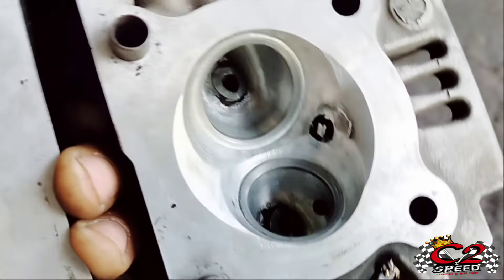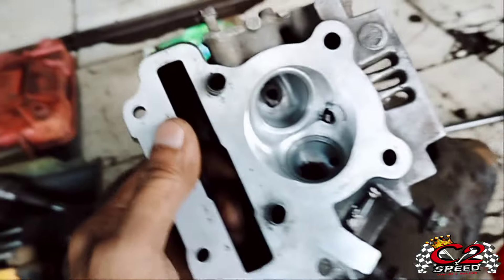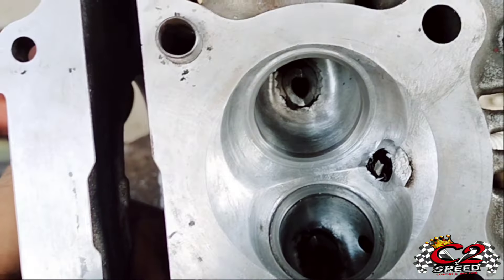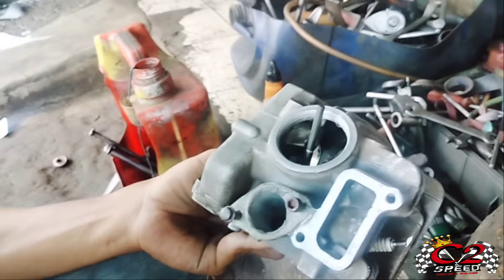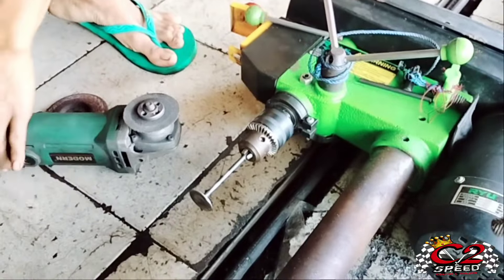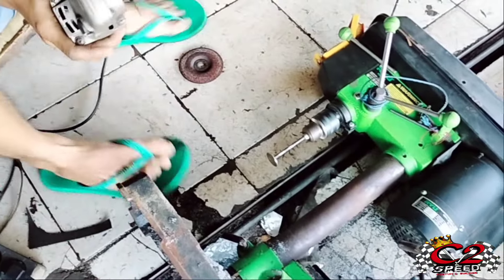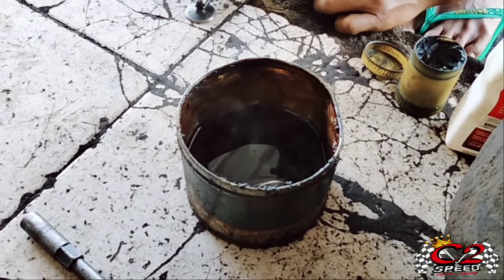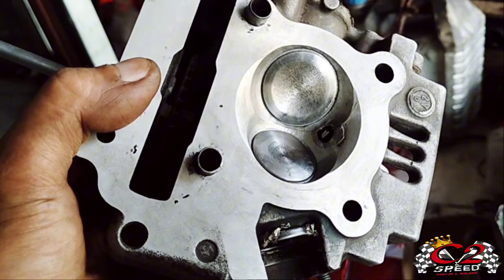REPAIR SILINDER HEAD JUPITER Z SERIES / VEGA ZR KLEP 32 28 👩‍🔧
Repair silinder head jupiter z series atau vega zr dgn klep 32 28 dari mulai penggamtian Klep sampe noken as dll..
dukung terus channel ini utk informasi otomotif lain nya,terimakasih 🙏😀